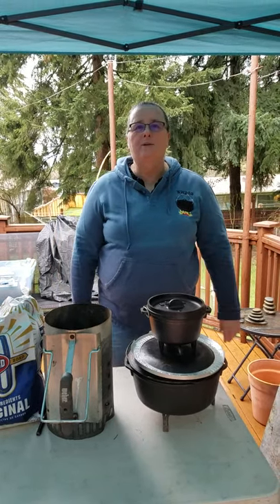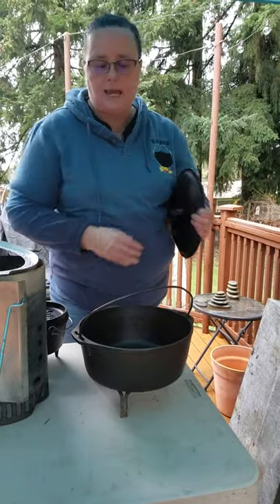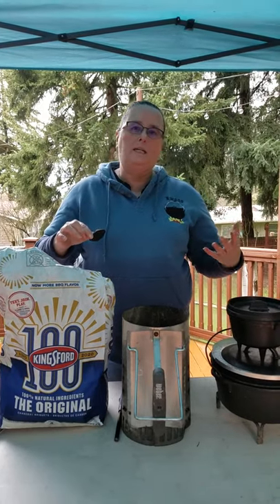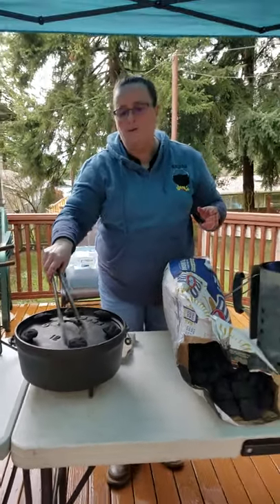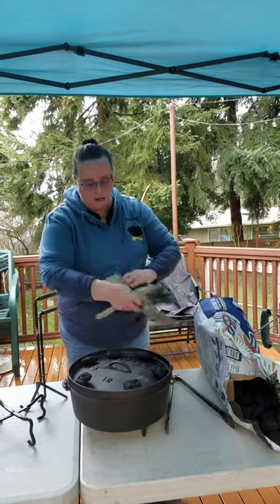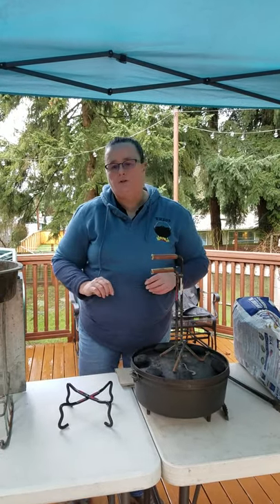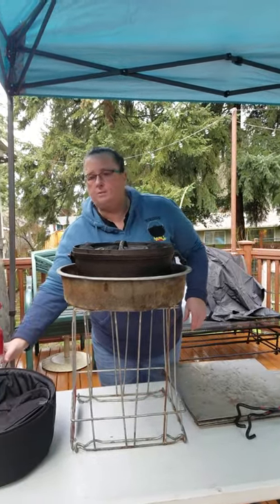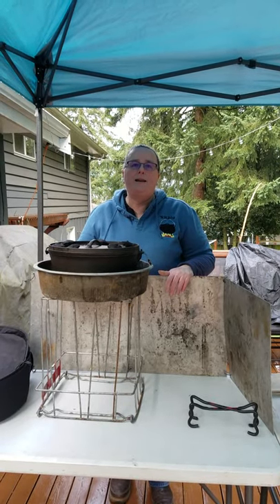Getting Started with Dutch Oven Cooking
Basic dutch oven equipment